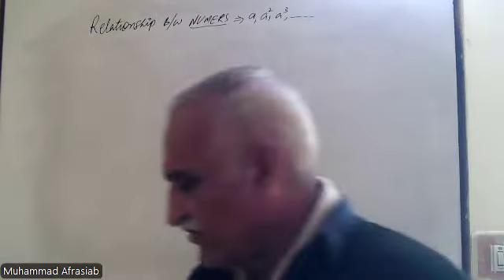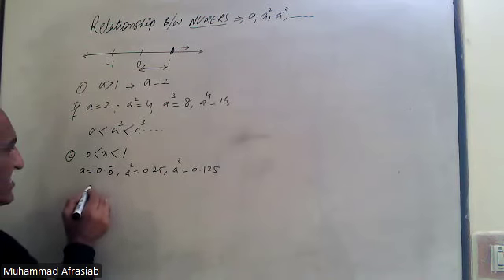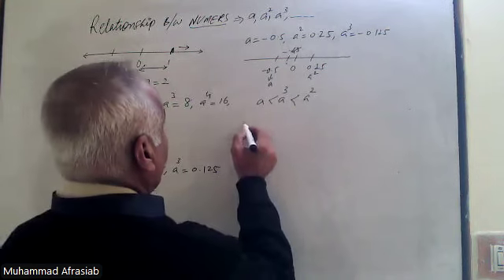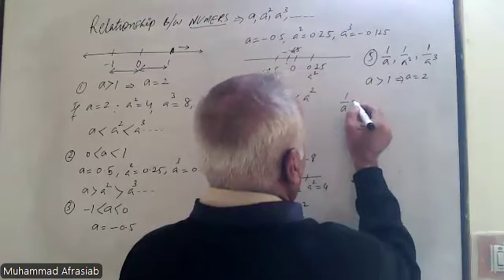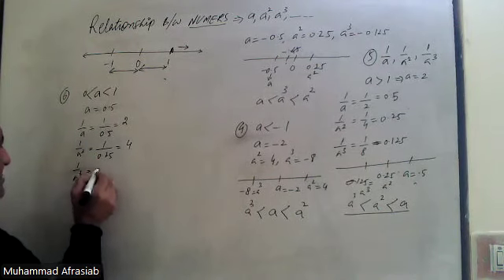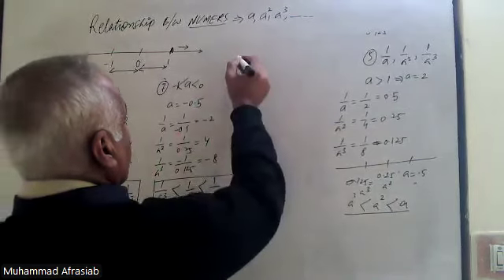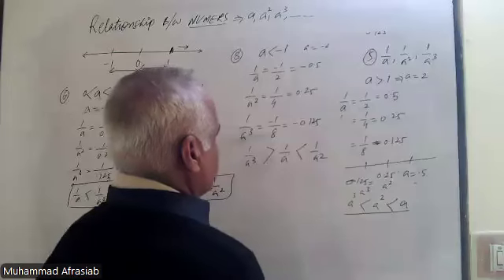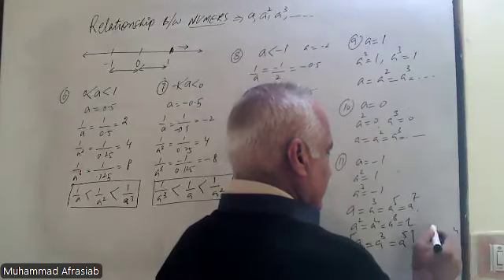Relationship between Numbers and their Reciprocals For SAT, IGCSE and O Levels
numbers and their reciprocals in order of arrangements in numeric